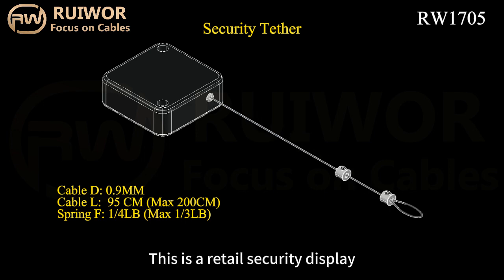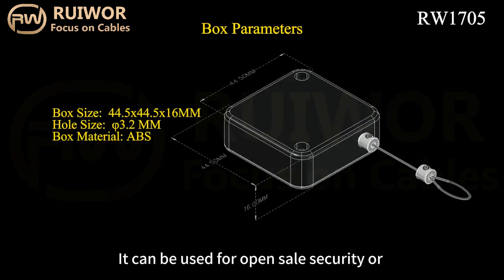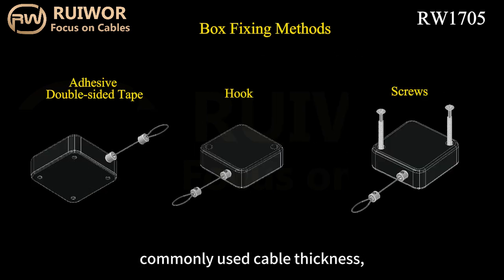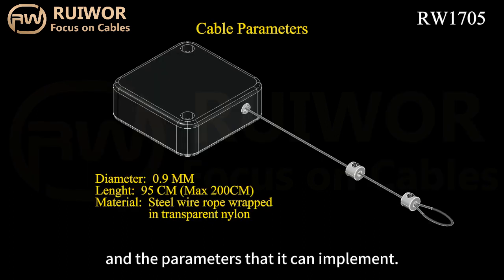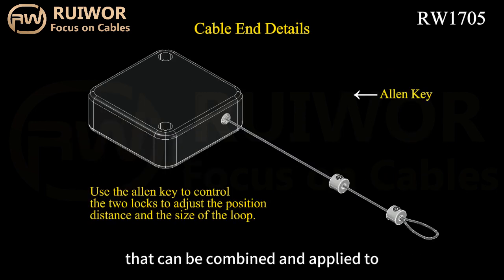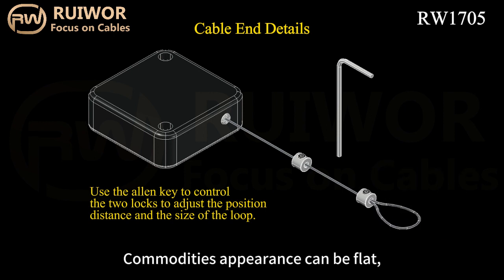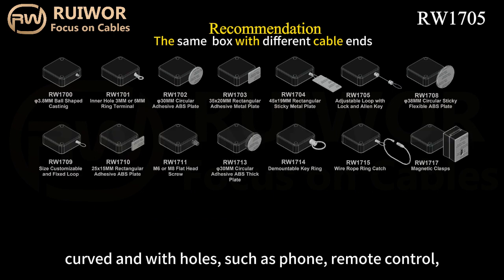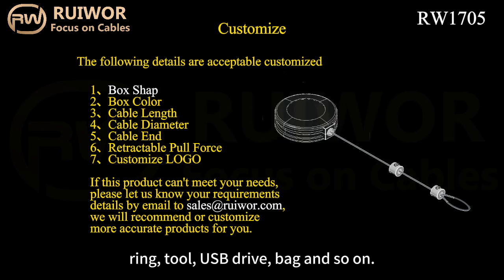RUIWOR RW1705 Security Display Reel With Adjustalbe Lasso Loop For Open Sale Security